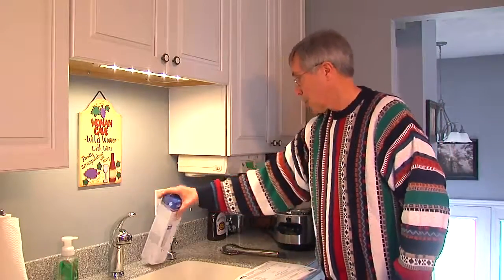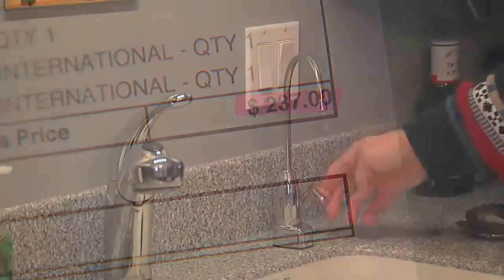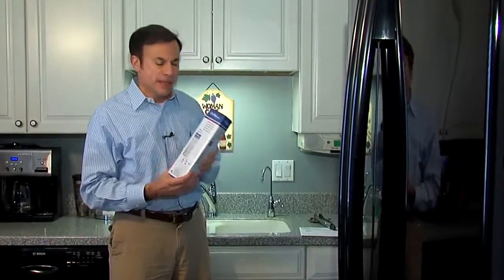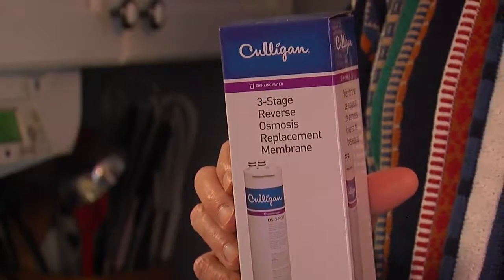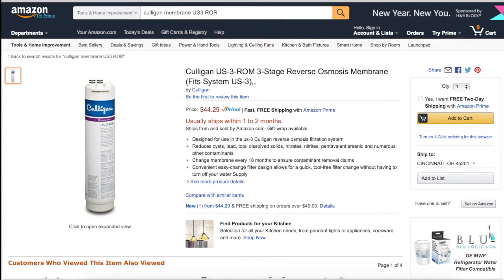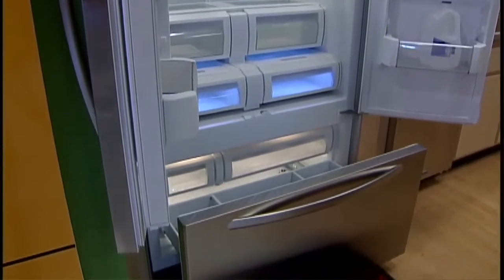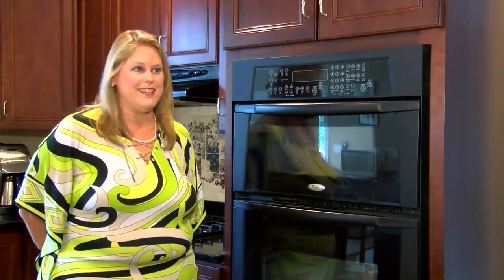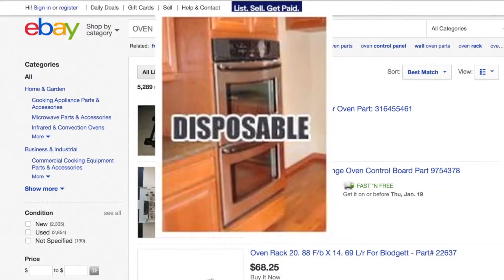Obsolete appliances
Find obsolete appliance parts